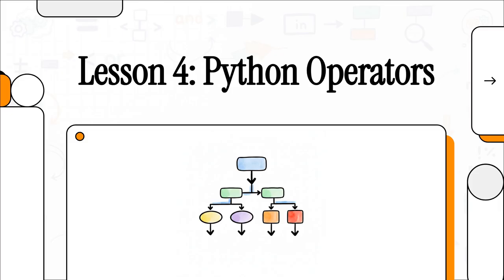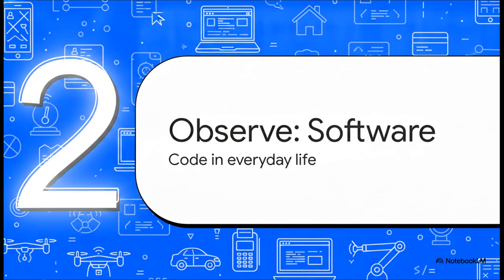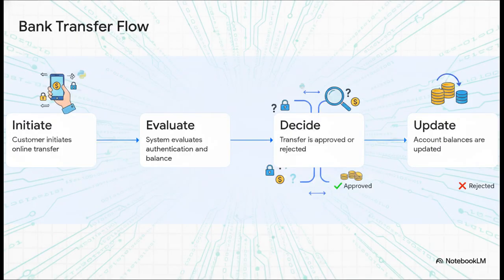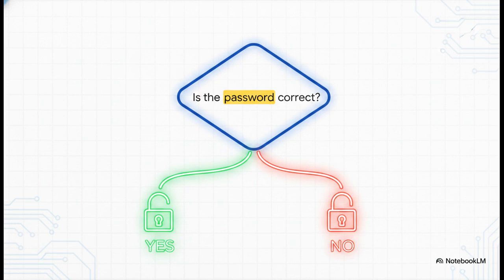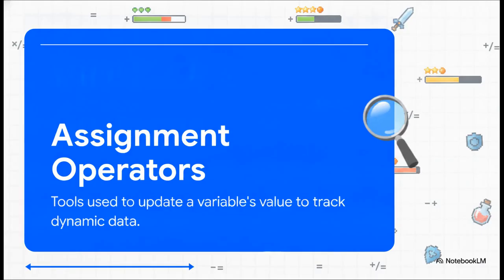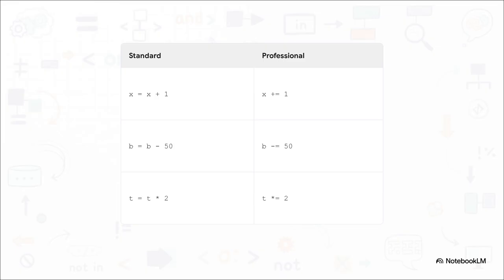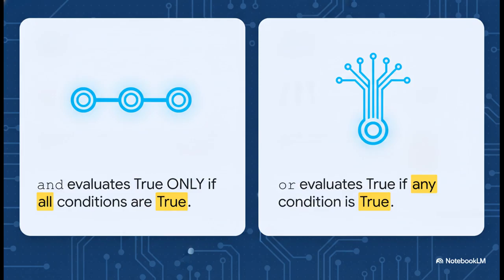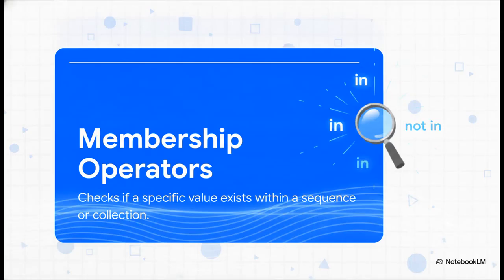Lesson 4 - Logical, Assignment and Membership Operators in Python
This is an explainer to the lesson 4 of the python study group